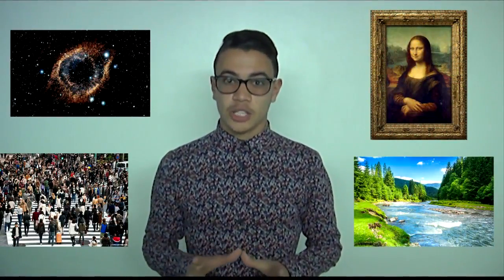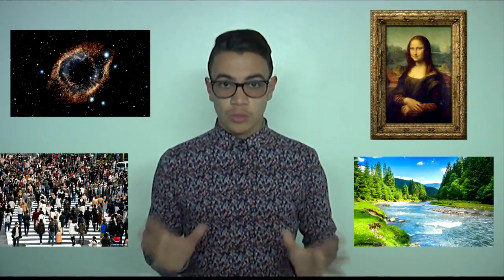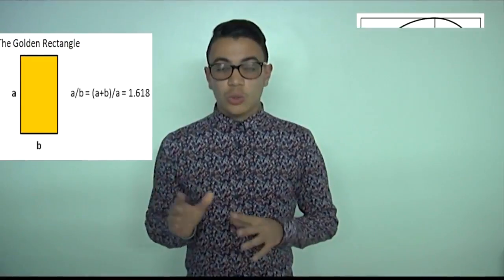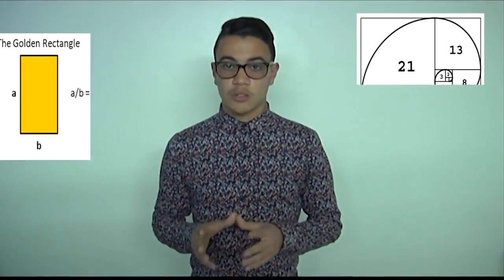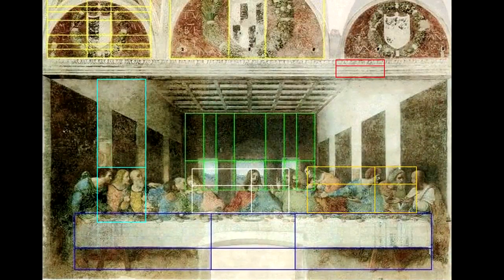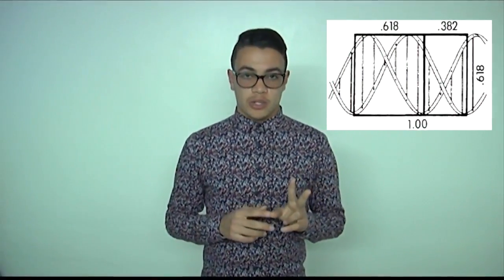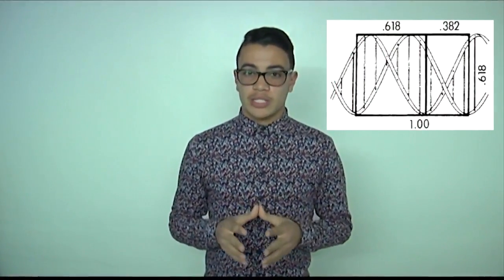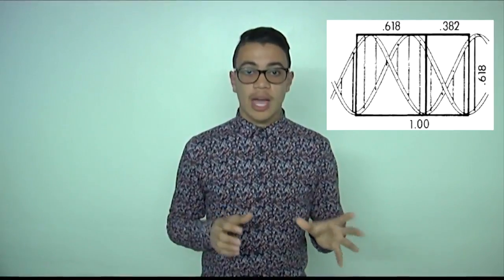RACE2SPACE2017 - Younes benlachhab